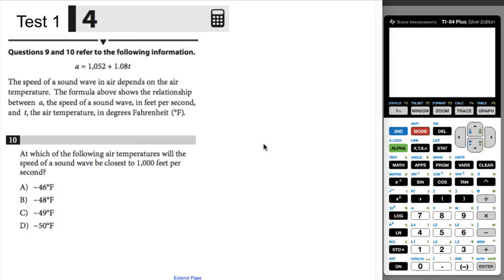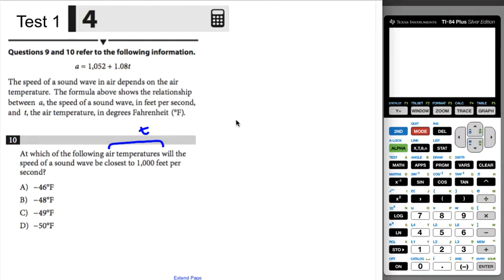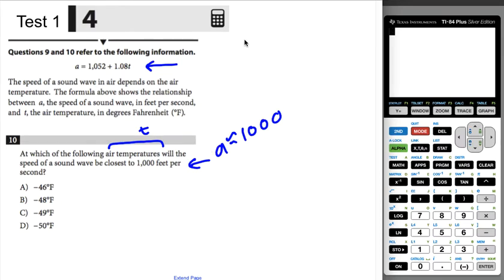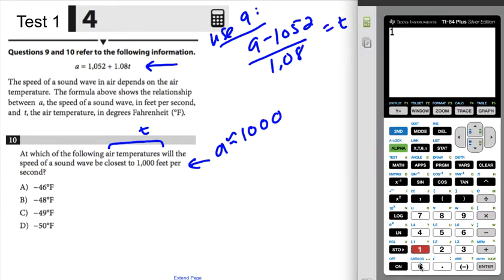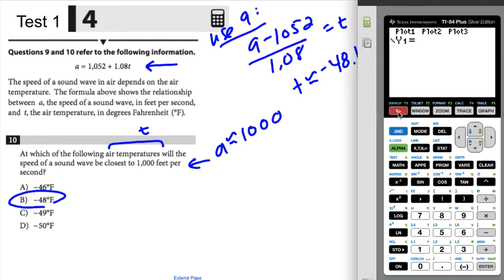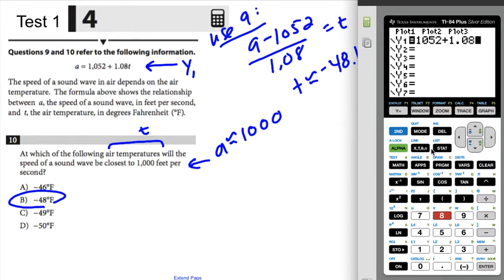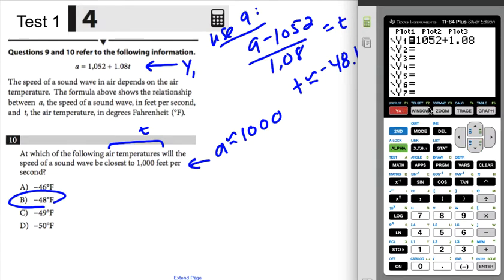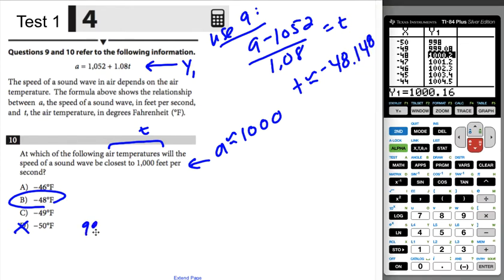SAT Prep Test 1 Section 4 Problem 10